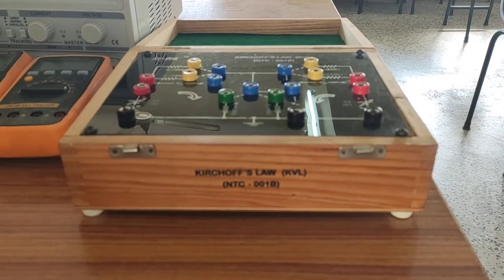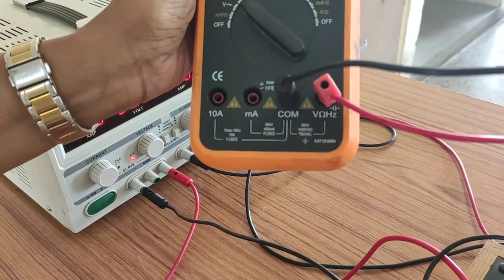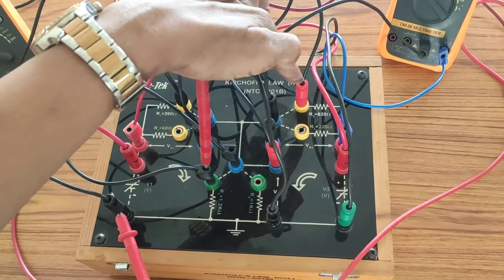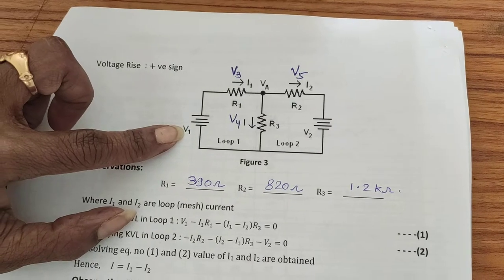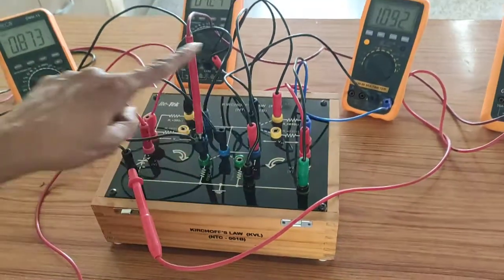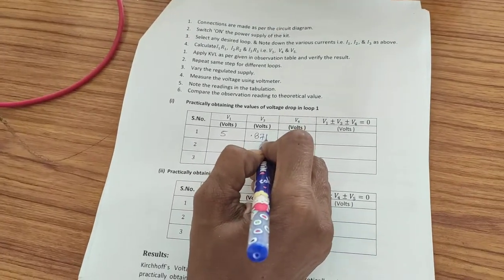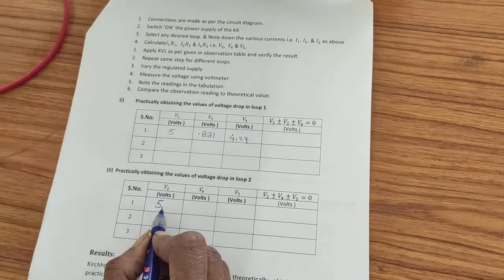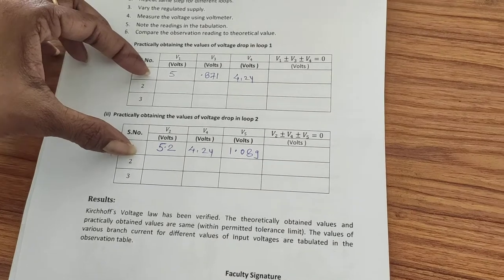Kirchoff's Voltage Law Experiment | Basic Electrical Engineering | BIT Durg